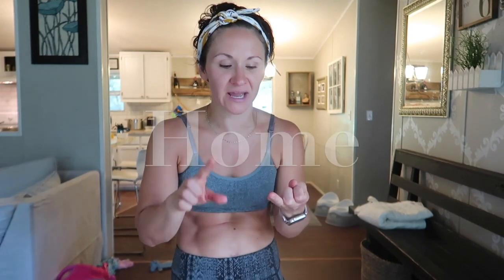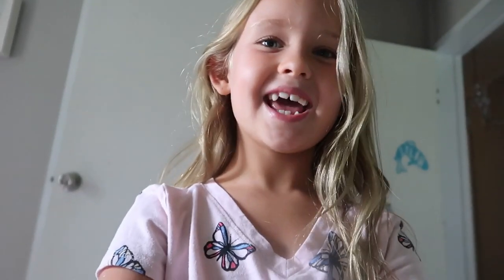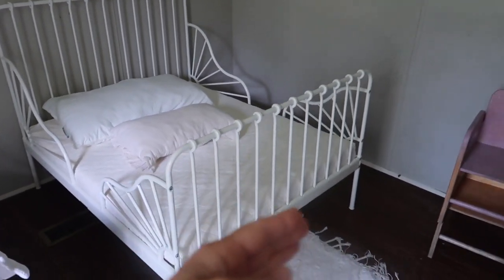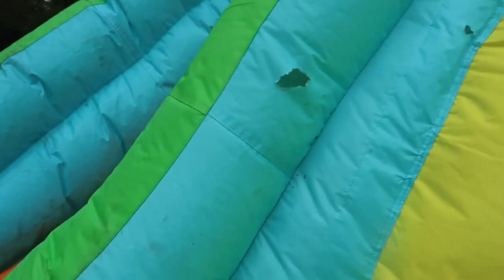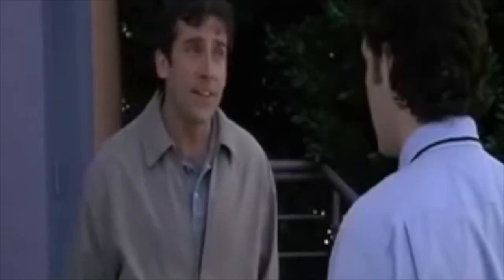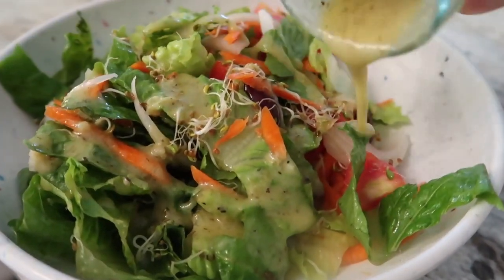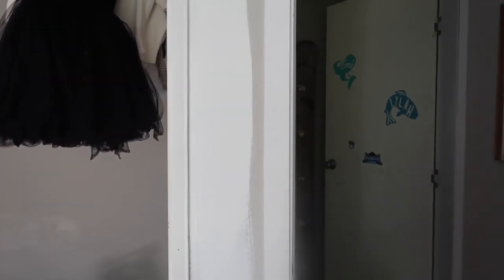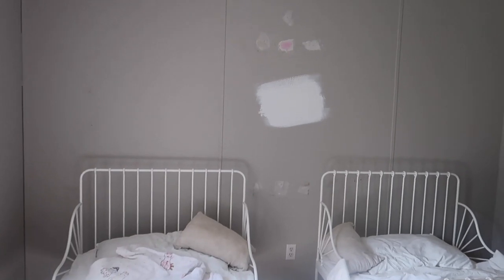fitness, school, and home UPDATES + LUNCH + DINNER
Todays video is all about updates. New workout routine I'm loving, new homeschool curriculum, and new bedrooms for our girls. Lunch and dinner included. Lunch was turmeric eggs and dinner a dutch oven chicken.

Bamboo Mattress Protector:

Memory Foam:

Horizons Math: